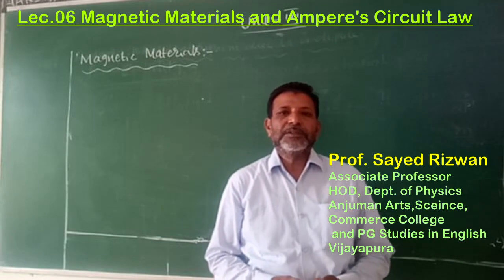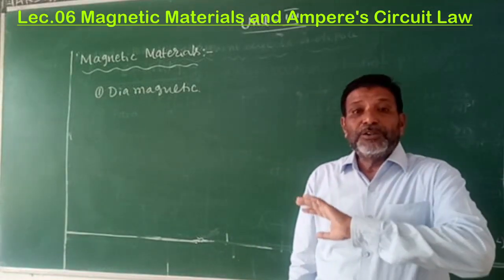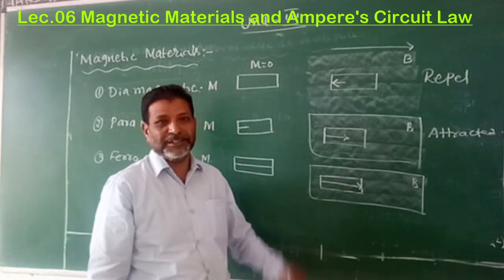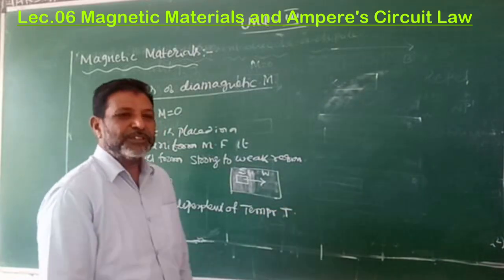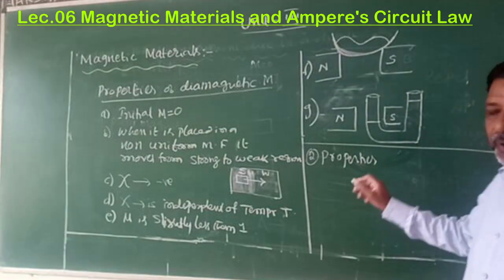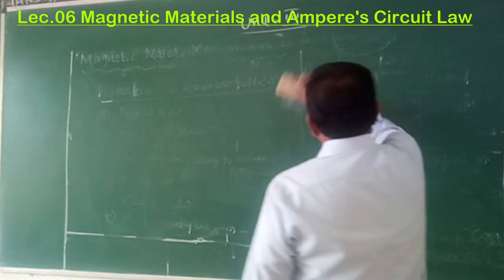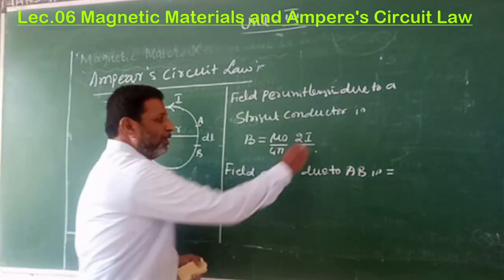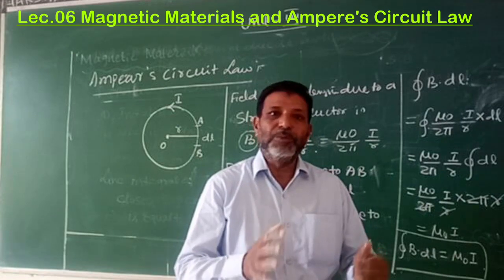II sem. Lec 06 Magnetic materials and Ampear circuit law